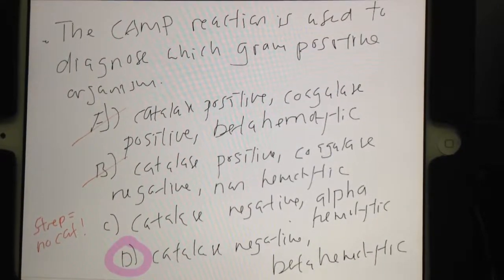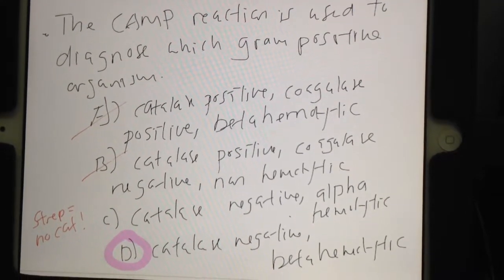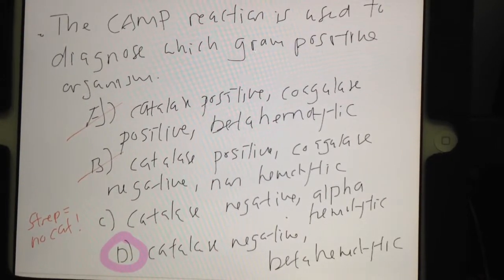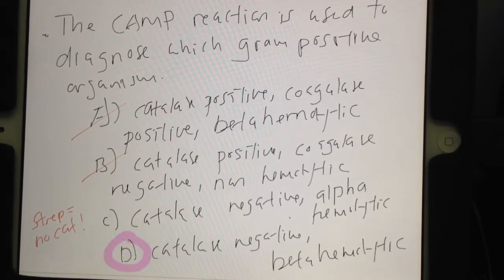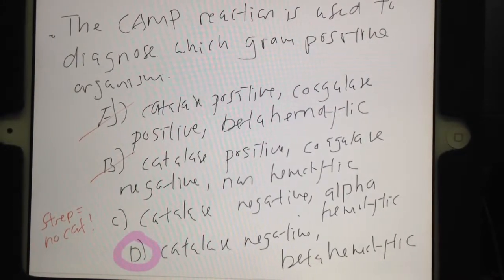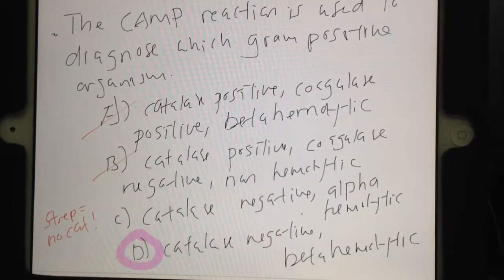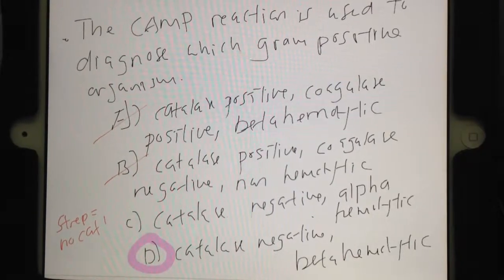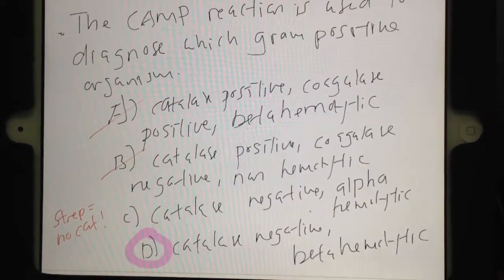Streptococcus agalactiae camp reaction